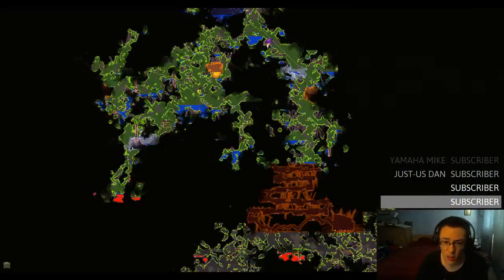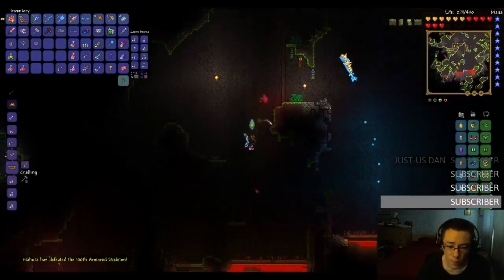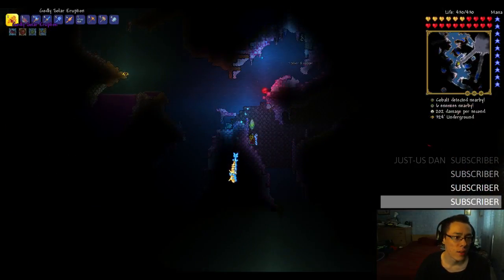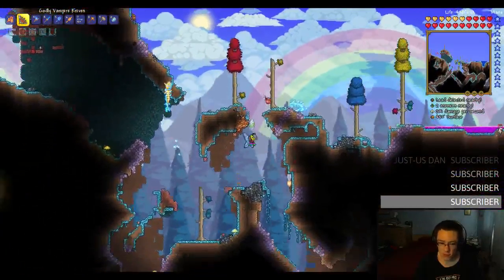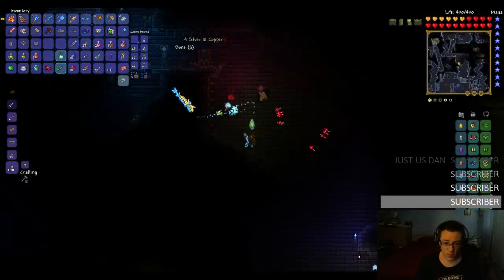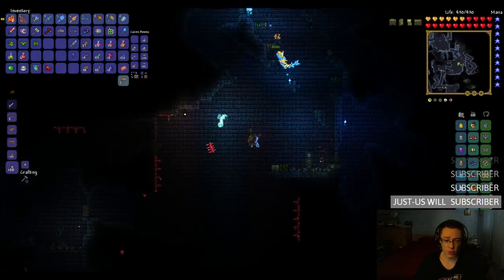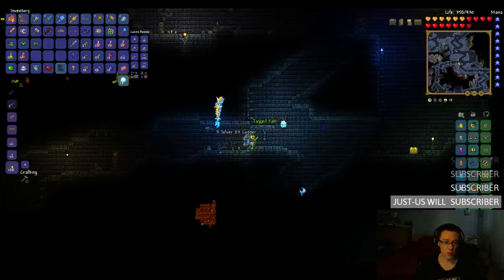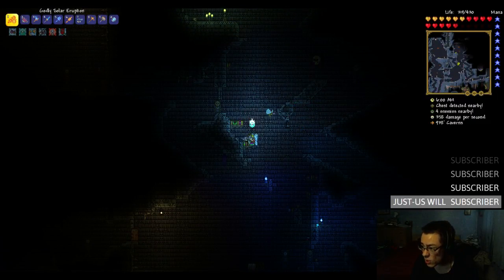Terraria - Obtaining the Ankh Shield Part 1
With the Moon Lord waiting on the horizon, it's time to farm up for the Ankh Shield to help make that final fight a bit more manageable.